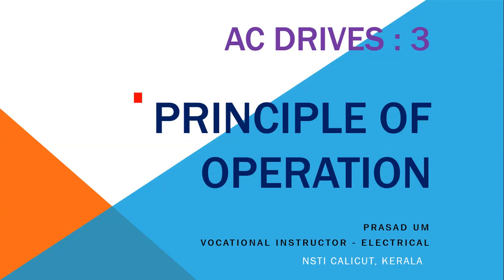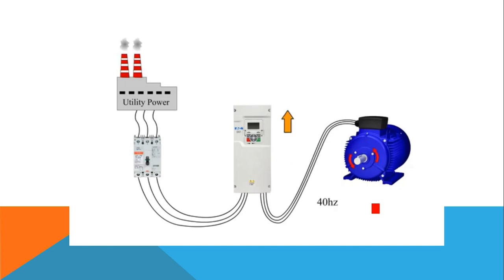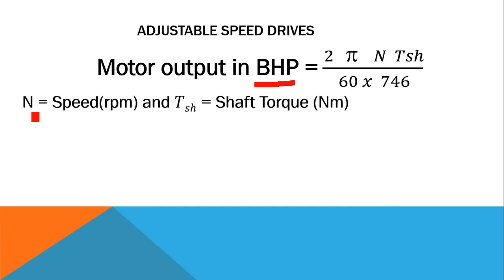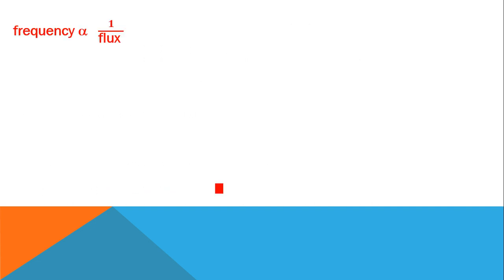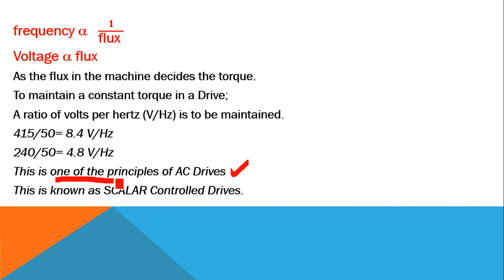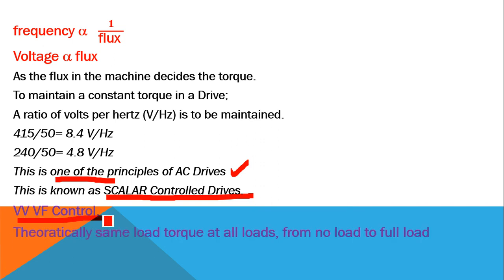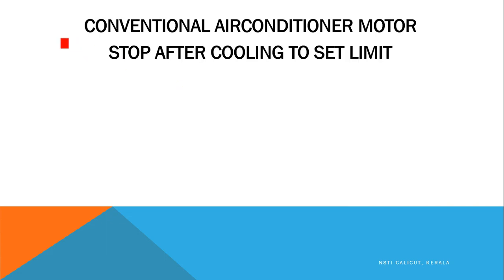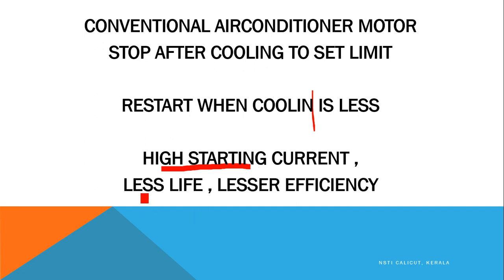AC Drives - Part 3 : Principles of operation